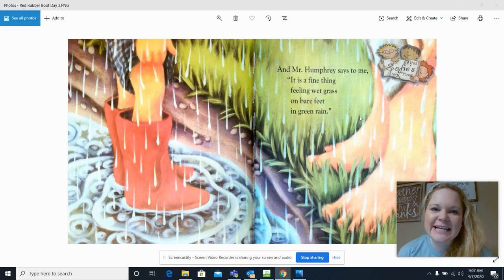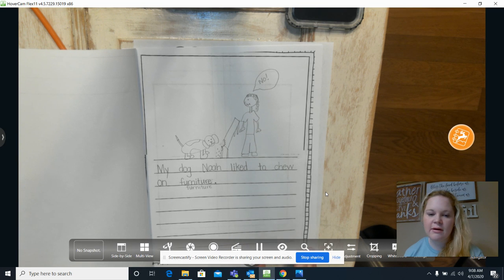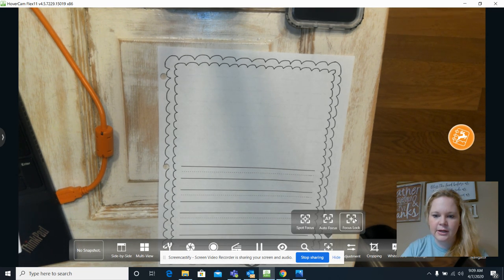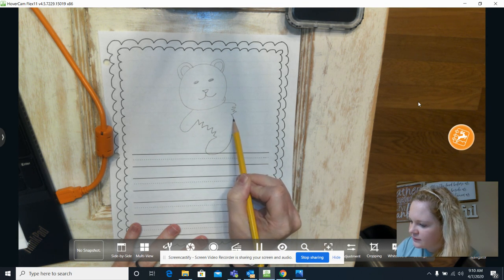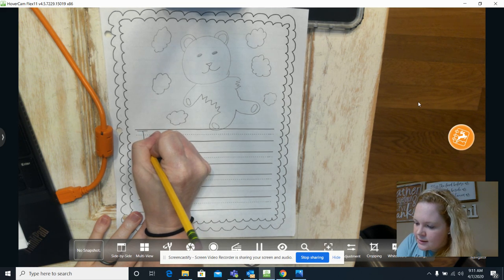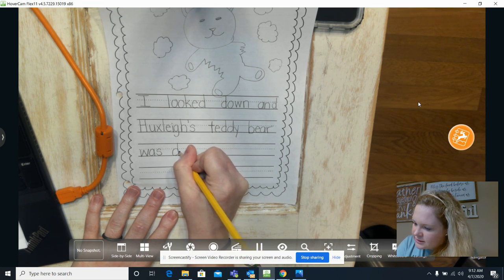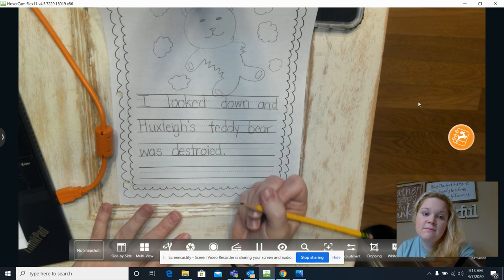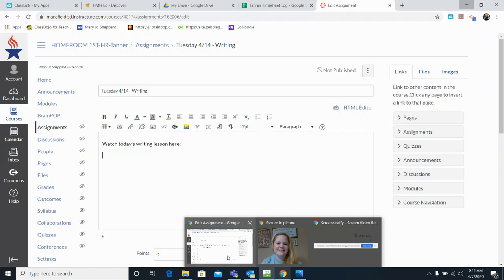Writing 4/14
Writing Lesson 4/14 - Applying "point of view" to your writing.